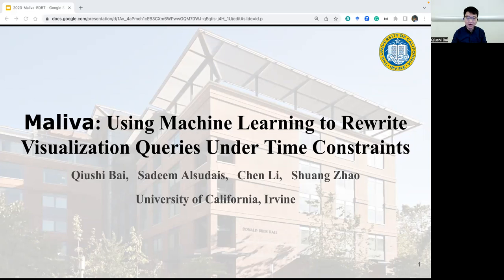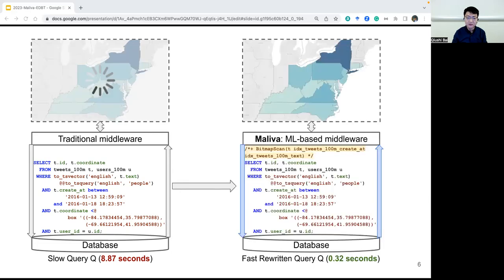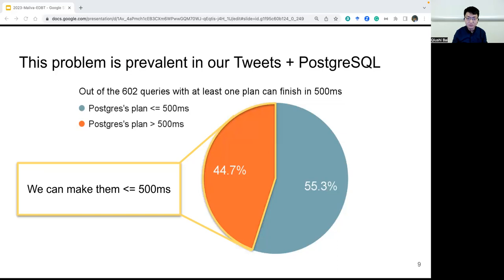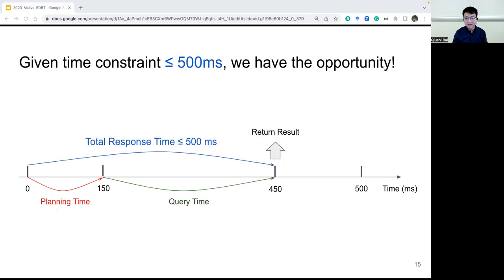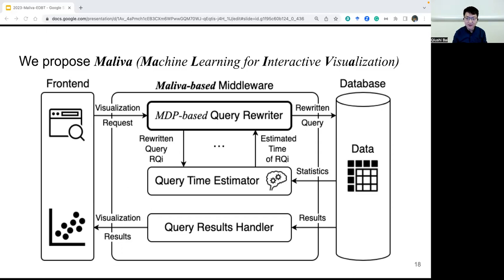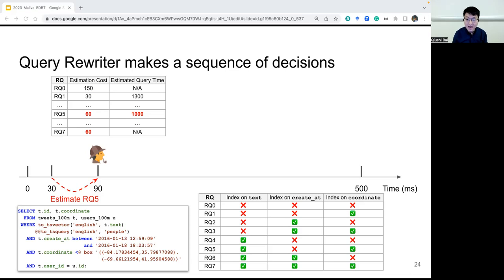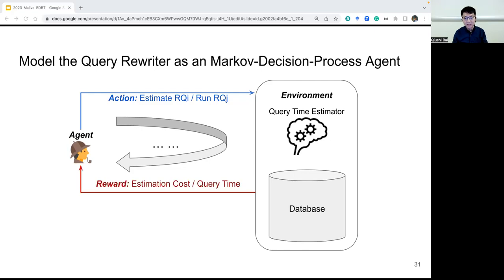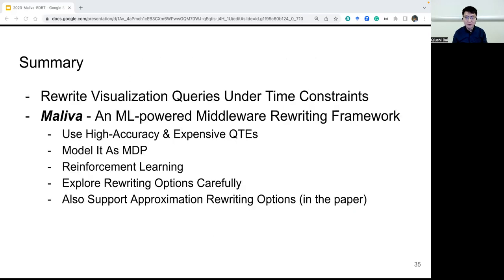Maliva EDBT2023 Presentation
Maliva: Using Machine Learning to Rewrite Visualization Queries Under Time Constraints
Presentation at EDBT 2023